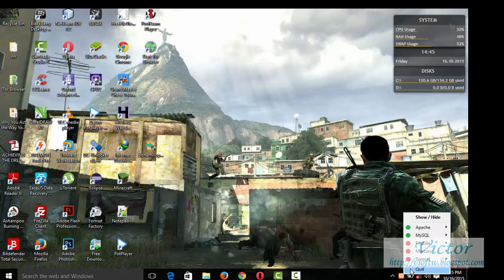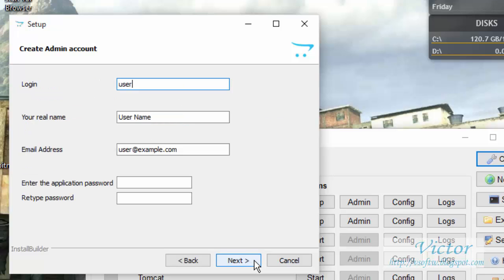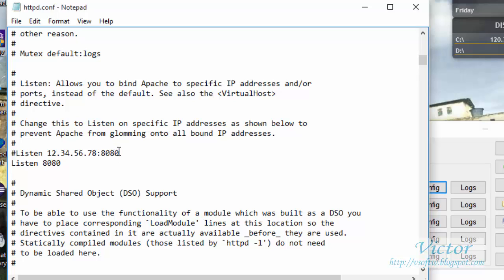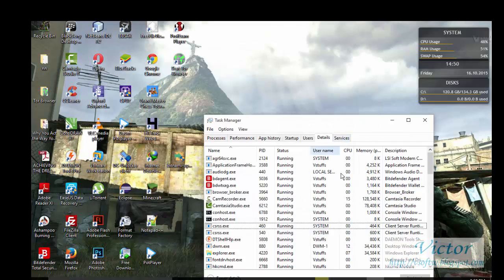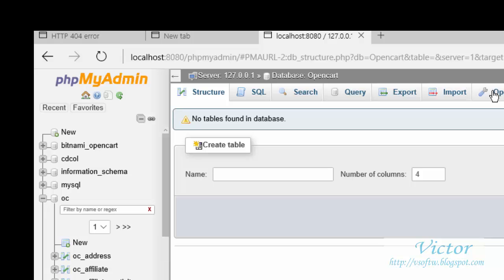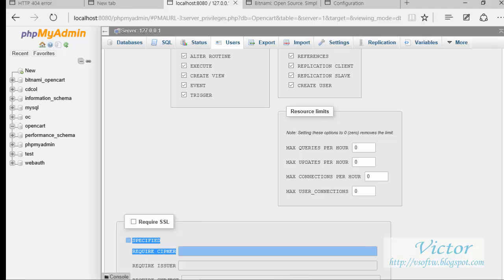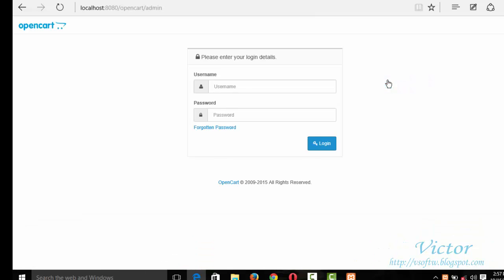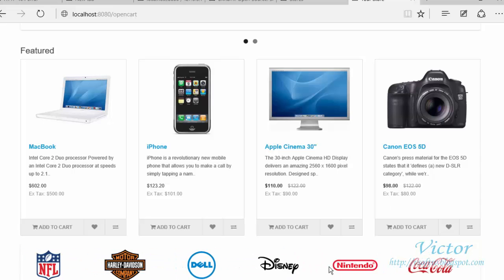Installing OpenCart In Your Local Host Using XAMPP and Bitnami Open Cart Module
This will guide you on how to install and run OpenCart right from your Computer Off-line Using XAMPP and Bitnami OpenCart Module